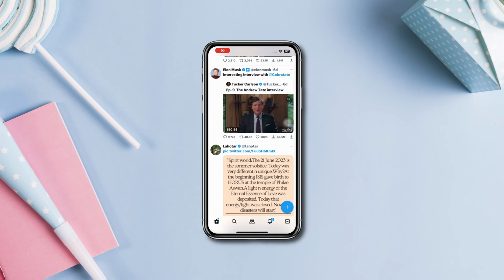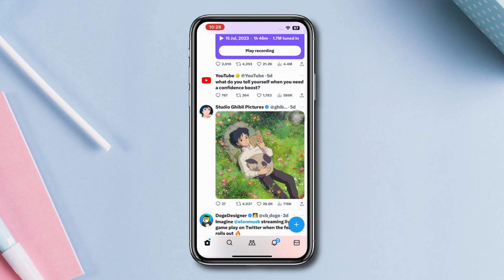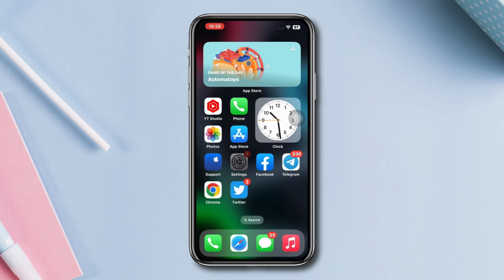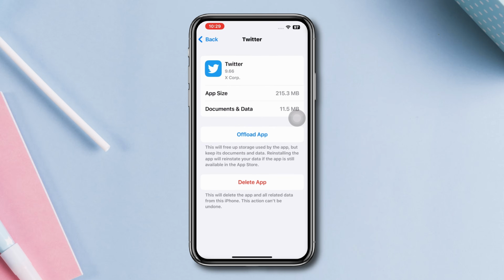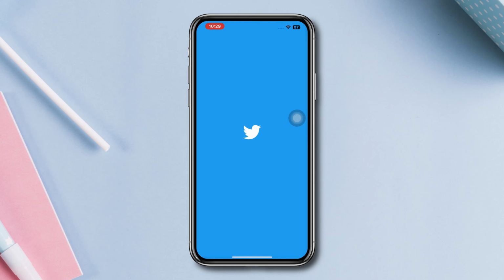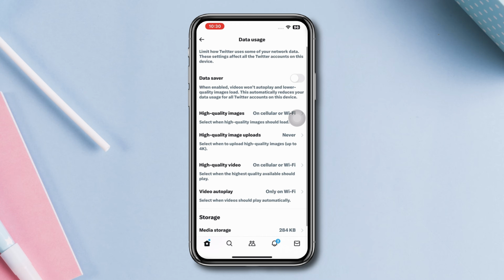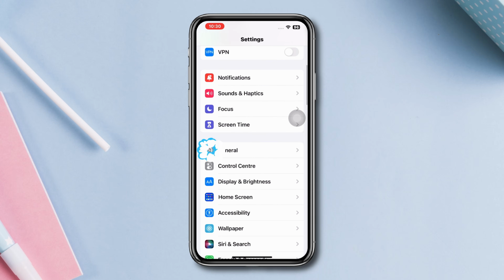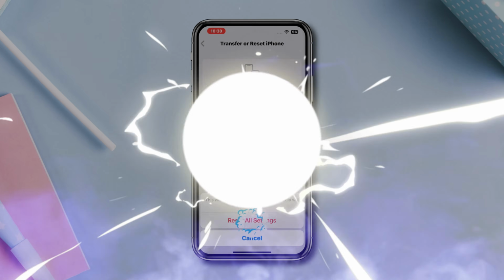How To Fix Twitter Videos Not Playing on iPhone | Twitter Video Playback Issue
Is your Twitter videos not playing on your iPhone? Watch this video to fix Twitter videos won’t play on iPhone.
Recently many Twitter users have been complaining that their Twitter videos are not playing, Twitter videos keep loading, and Twitter loading video problems on iPhones.
Cause after analyzing the issue, here I will show you how to fix Twitter videos not playing on iPhone.

00:01- Video intro
00:15- Solution 1: Check and fix the internet
00:24- Solution 2: Offload the app
00:36- Solution 3: Fix telegram settings
00:50- Solution 4: Reset network settings
01:08- Solution Ending